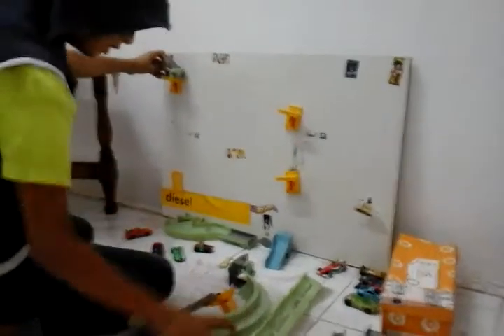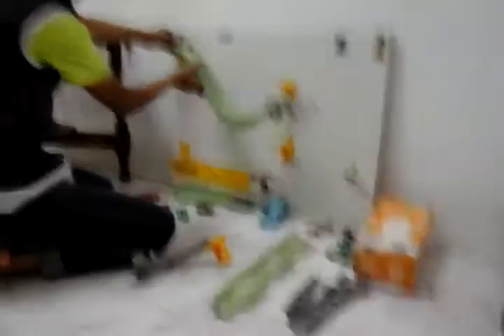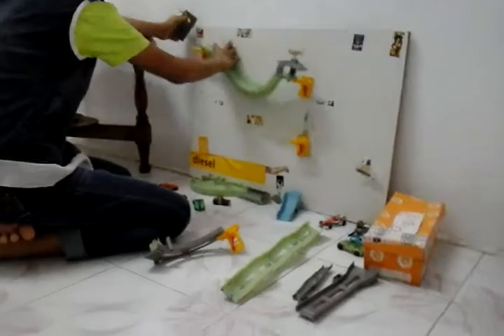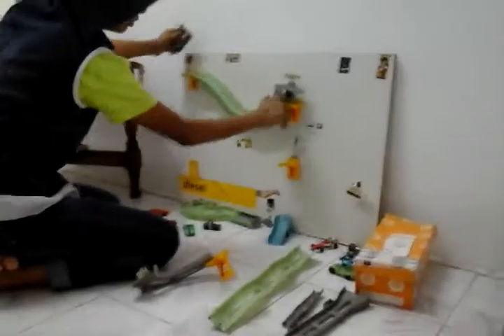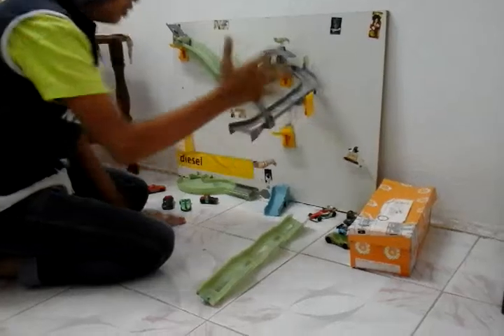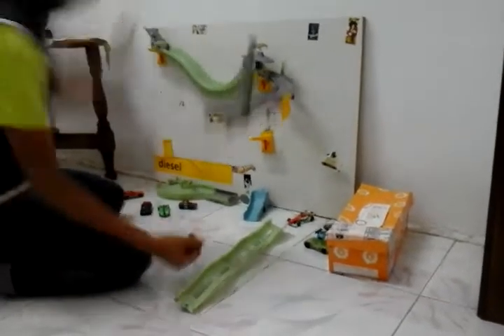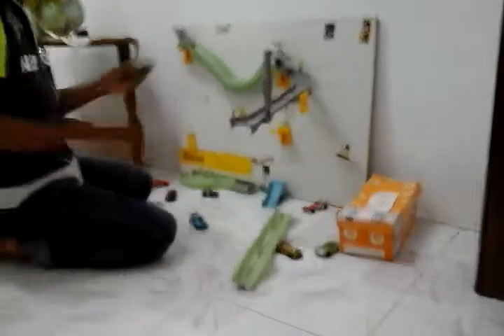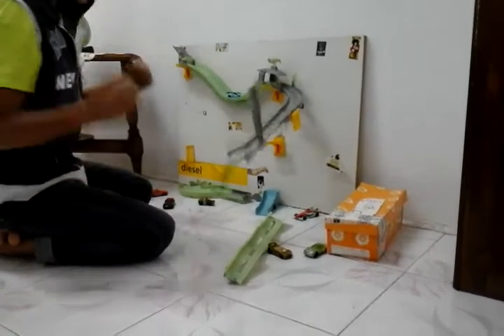How to customize your hotwheels tracks wall track